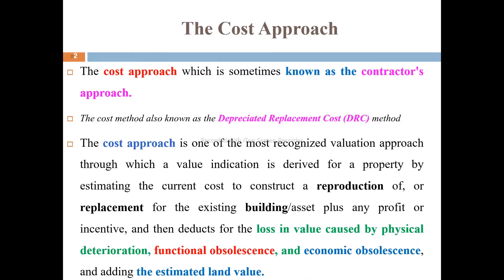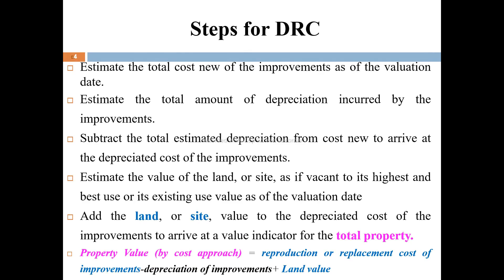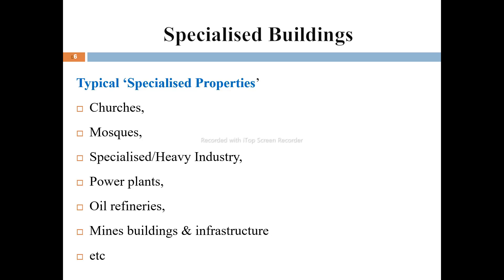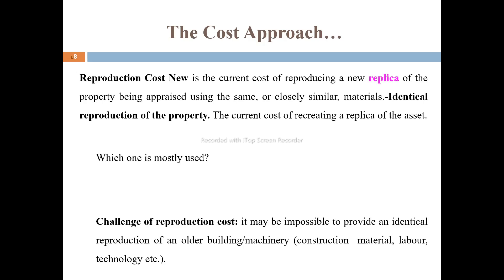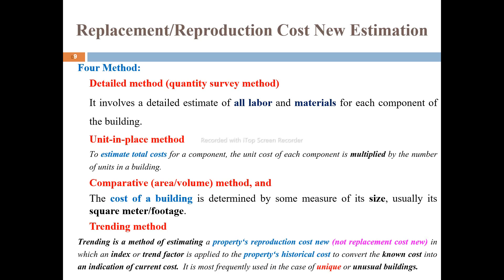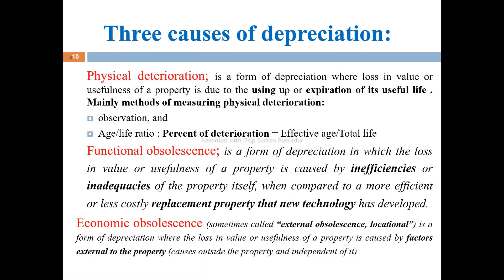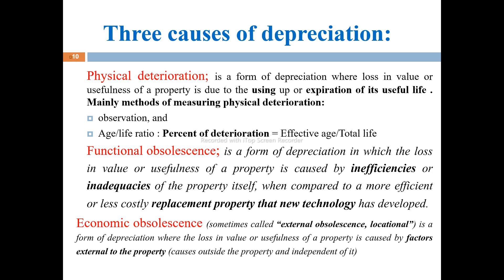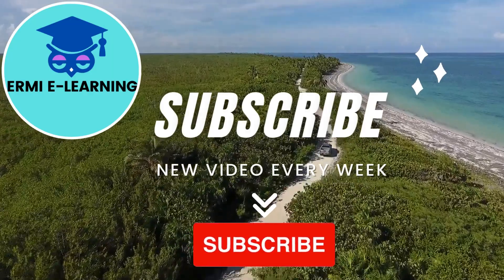Cost Approach | Asset valuation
Welcome to this  channel, where we provide comprehensive and informative lectures on accounting and finance. Whether you're a student, professional, or just looking to improve your financial literacy, our courses cover a wide range of topics, including financial accounting, managerial accounting, basics of financial statements and analysis, costs and revenue, asset management, macro economics and more advanced topics in taxation and corporate finance corporate finance, and more. With clear and easy-to-understand explanations, our videos are perfect for anyone looking to gain a deeper understanding of these complex subjects.

1. Financial Health
2. Balance Sheet Analysis
3. Assets and Liabilities
4. Cash Flow
5. Accounting
6. Profitability
7. Business Management
8. Risk Management
9. Financial Reporting
10. Financial Planning

👉👉   Intermediate Accounting
👉👉   Cost and management accounting
👉👉    Financial Accounting
👉👉    IFRS Standards
👉👉    IAS
👉👉   Financial Management
👉👉    Accounting for merchandise  Business
👉👉    Accounting Cycle
👉👉    journal entry
👉👉    property plant and equipment
👉👉    Depreciation expense
👉👉    risk management
👉👉     Cost volume analysis
👉👉     Master budget
👉👉    Bank Reconciliation
👉👉    Inventory
👉👉    Current liability
👉👉    Cost Accounting
👉👉    Insurance
👉👉    Payroll
👉👉    Partnership
👉👉    PPE
👉👉    Liquidation
👉👉    Auditing
👉👉    job order costing system
👉👉    Corporation
👉👉   Peachtree accounting
👉👉    Insurance
👉👉     life insurance
👉👉    health insurance
👉👉     non life insurance or property insurance
👉👉    reinsurance
👉👉     IPSAS
👉👉    Financial analysis